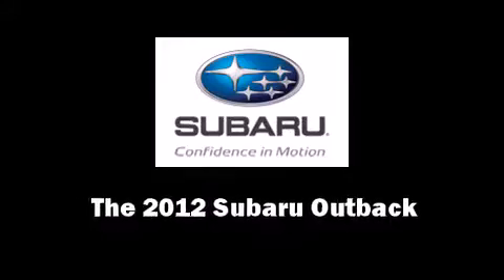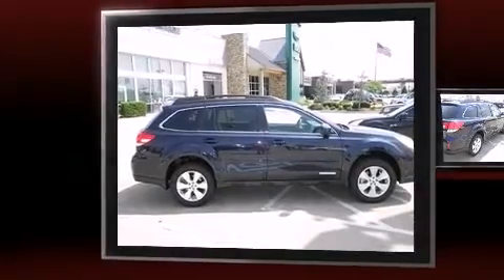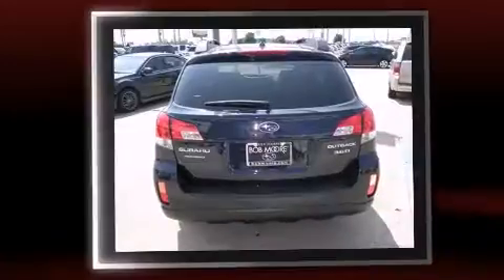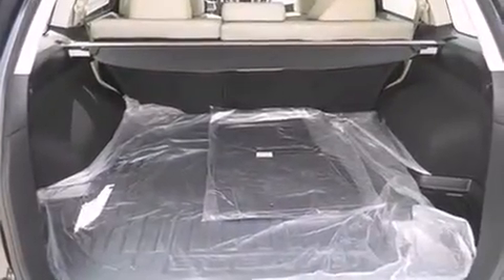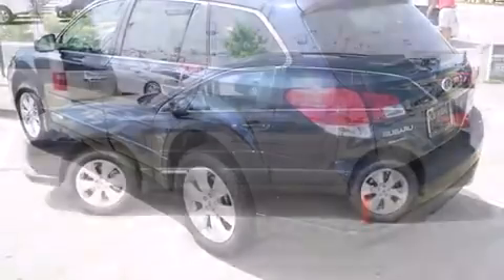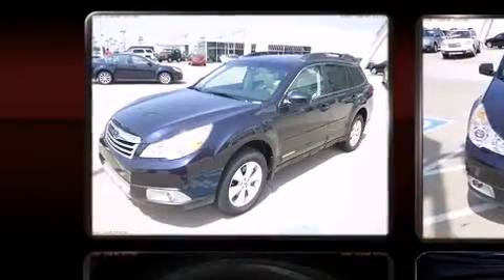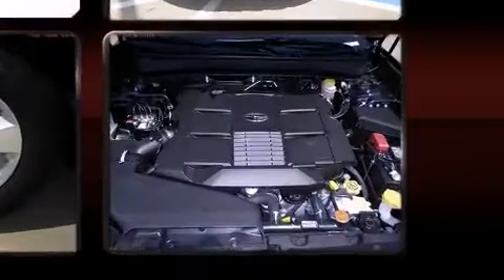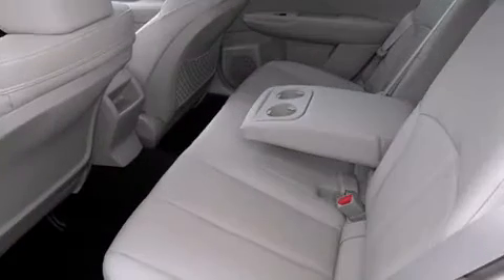2012 Subaru Outback 3.6R Limited w/Moonroof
Bob Moore Subaru
13010 N. Broadway Extension

Experience driving perfection in the 2012 Subaru Outback. This 4 door, 5 passenger wagon is waiting for you to take home! It features all-wheel drive versatility, an automatic transmission, and a refined 6 cylinder engine. Subaru prioritized comfort and style by including: power front seats, a built-in garage door transmitter, an automatic dimming rear-view mirror, tilt and telescoping steering wheel, remote keyless entry, cruise control, and 1-touch window functionality. Features such as automatic climate control and leather upholstery prove that economical transportation does not need to be sparsely equipped. Storage solutions are integrated throughout the interior, demonstrating thoughtful attention to detail For drivers who enjoy the natural environment, a power moon roof allows an infusion of fresh air. Premium sound drives 9 speakers, providing you and your passengers a sensational audio experience. Subaru ensures the safety and security of its passengers with equipment such as: dual front impact airbags with occupant sensing airbag, front SIDE impact airbags, traction control, brake assist, anti-whiplash front head restraints, ignition disabling, and 4 wheel disc brakes with ABS. You'll see better when backing up thanks to rear park assist, which watches out for obstacles behind your vehicle. We pride ourselves in the quality that we offer on all of our vehicles. Stop by our dealership or give us a call for more information.